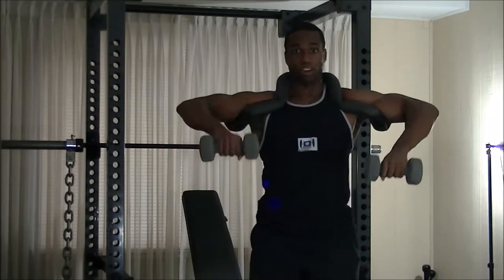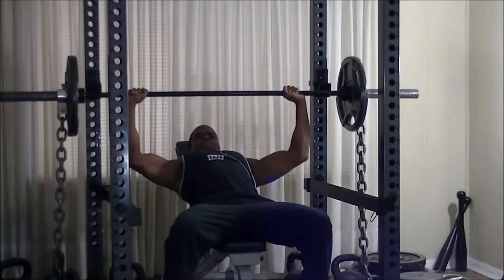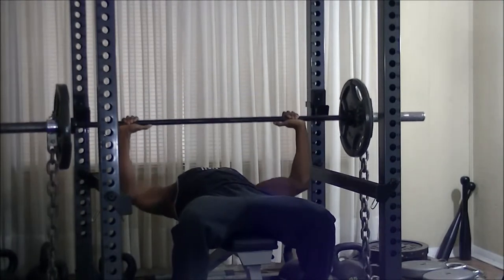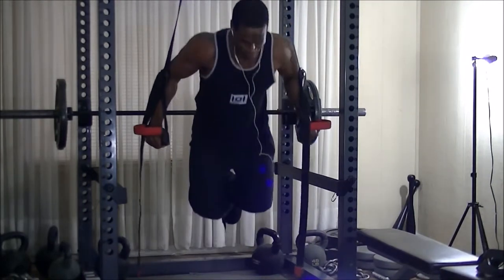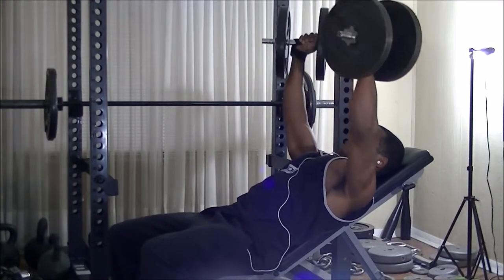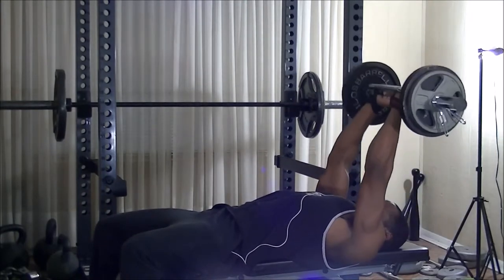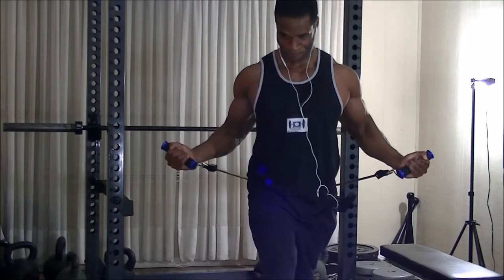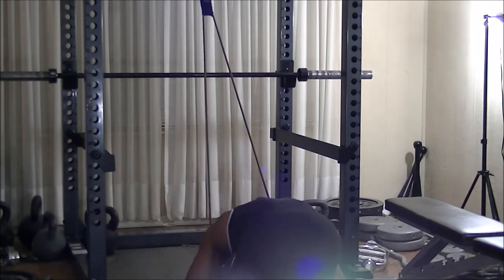Killing Chest with Chains and Bands - October 30, 2014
Went a head and crushed chest at home today.

Workout Description:

Barbell Incline Bench Press with chains
Barbell Flat Bench Press with chains
Last set reverse grip
Super Set
-Suspension Trainer Dips
-Suspension Trainer Chest Press / Push-ups
Super Set
-Incline Flies 8 Reps
-Incline Close Grip Presses 5 Reps
Super Set
-Neutral Grip Barbell Skull Crushers
-Neutral Grip Barbell Close Grip Bench Press
Resistance Band Decline Chest Press
Super Set
-Reverse Grip Incline Resistance Band Chest Press
-Standard Grip Incline Resistance Band Chest Press
Resistance Band Tricep Push-Downs
Resistance Band Ab Crunches